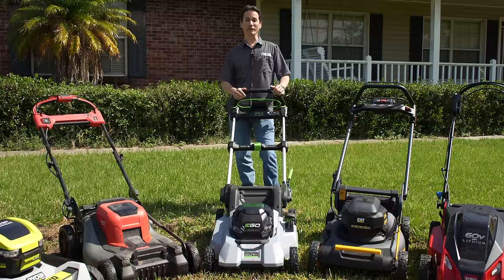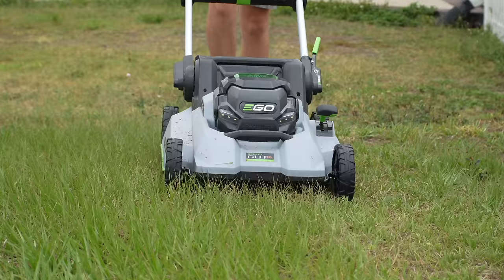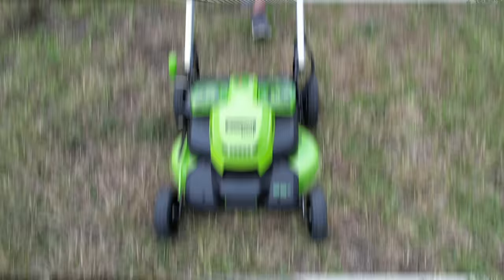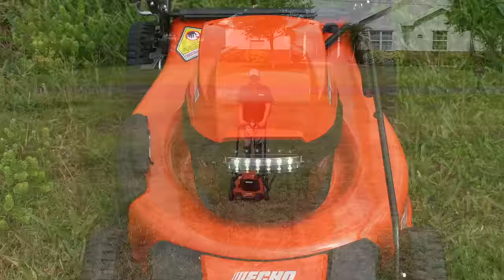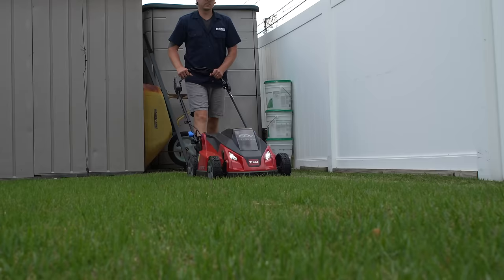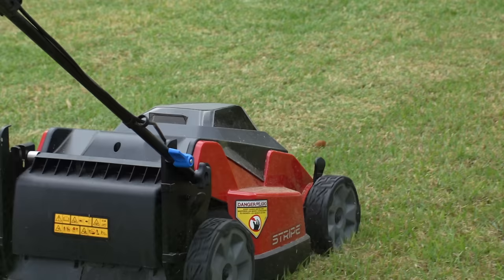Best Battery Lawn Mower 2024? EGO, Milwaukee, ECHO, Ryobi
Looking for the best lawn mower 2024? This video will be your ultimate guide to the best battery powered lawn mower for your needs.

We tested 9 of the best battery lawn mowers from major brands, and we compared them all in this video. We give you the insider info on cut quality, build quality, runtime, power, price, and special features, which all play a huge part in the purchasing decision.

0:00 Best Battery Powered Lawn Mower
0:19 EGO Select Cut XP LM2160SP
1:04 Milwaukee M18 Fuel 2823-22
1:52 Greenworks 60V M060L427
2:29 ECHO 56V EForce DLM-2100SP
3:17 Ryobi All Wheel Drive RY401210
3:48 TORO 60V Stripe 21623
4:17 CAT DG671
4:49 WORX Nitro WG761
5:31 Hart 40V Supercharge HLPM061US
5:59 How We Tested & What To Look For
7:36 Charts & Data
9:15 Best Residential Electric Lawn Mower
9:52 Best Commercial Battery Powered Lawn Mower